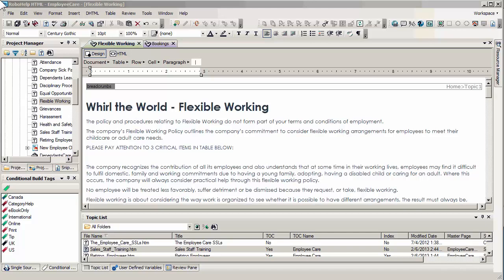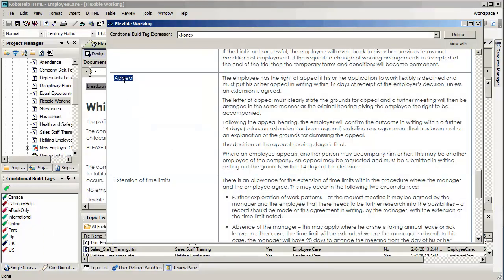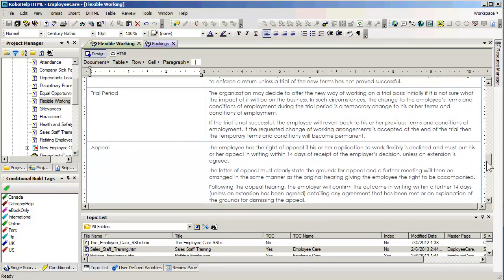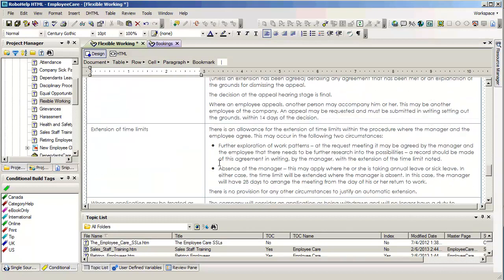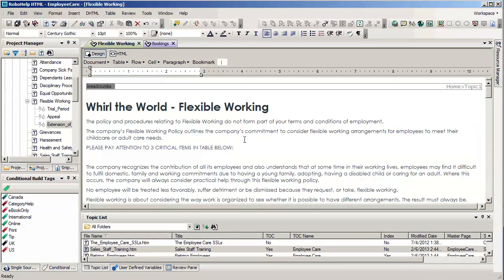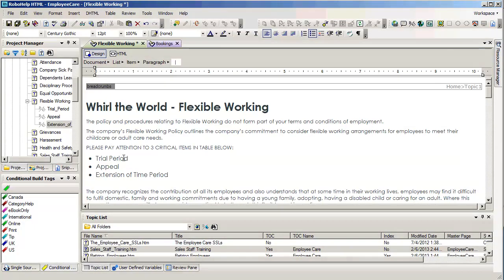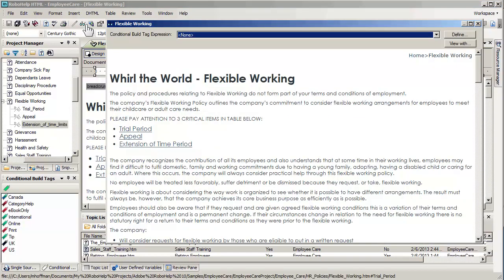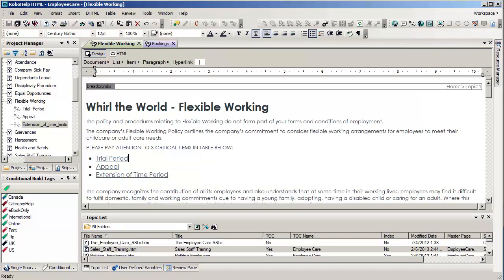RoboHelp 10: Bookmarks for subtopic navigation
RoboHelp 10 bookmarks allow you to swiftly create destinations for hyperlinks that go below the topic level. Bookmarks are also useful for adding subtopic links in a TOC. Another use for bookmarks is to help a user instantly navigate to key portions of long tables or lists of information. You can create bookmarks in RoboHelp with a simple drag n' drop!